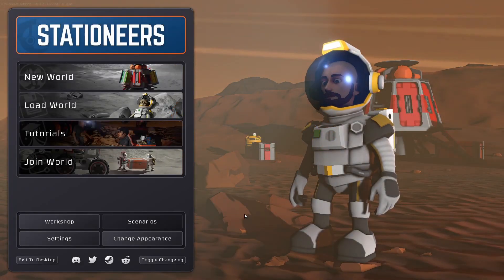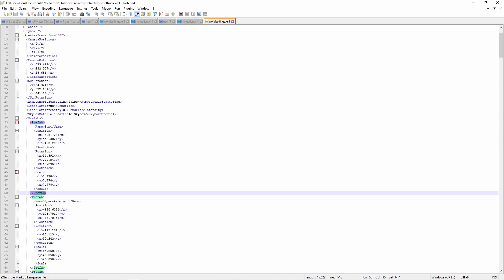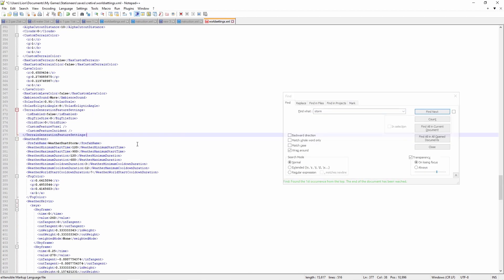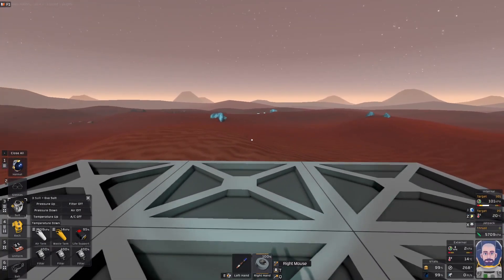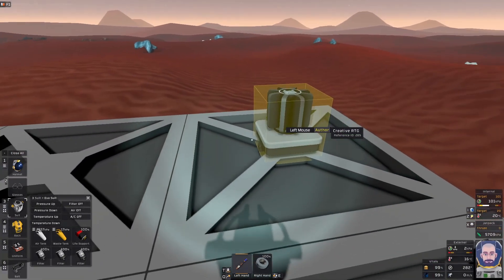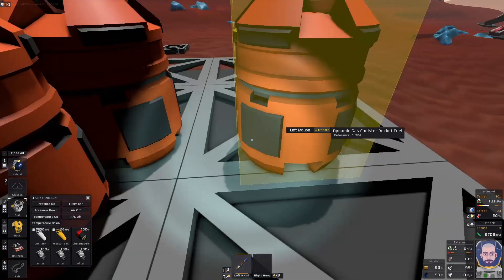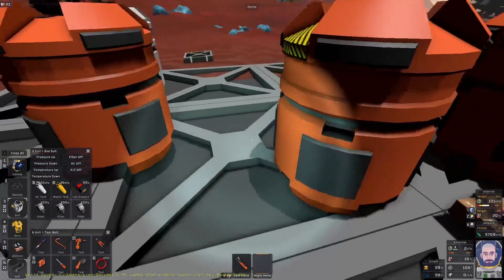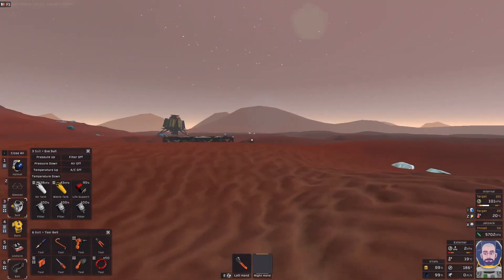How to access and use creative mode in Stationeers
There are a few simple steps and a small bit of knowhow to be able to get into creative mode to do testing in Stationeers, I show you the basics you need to know.

EDIT: If you hold C while pointing at something with the wand it will deconstruct it!